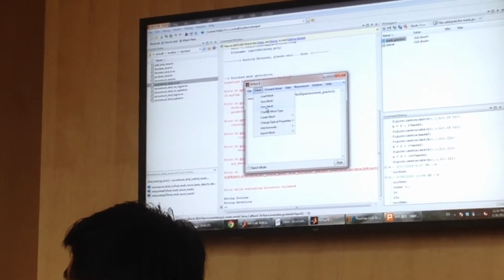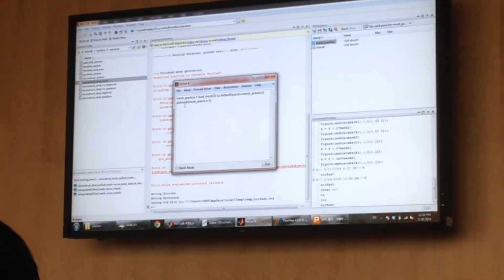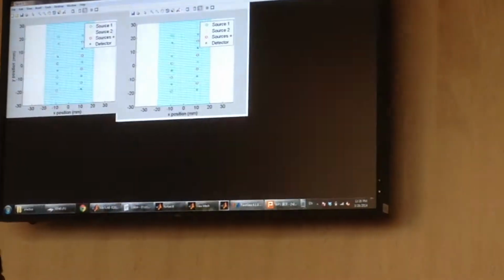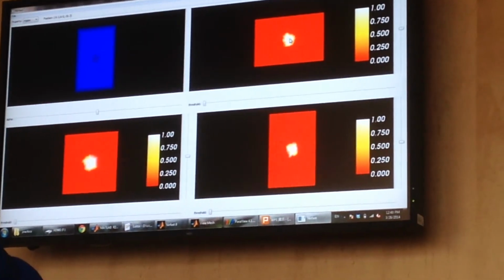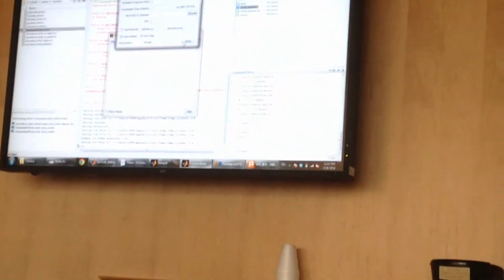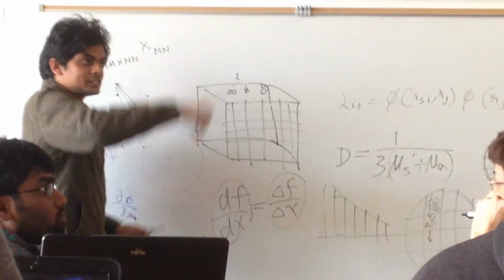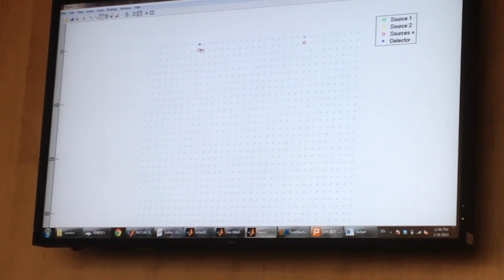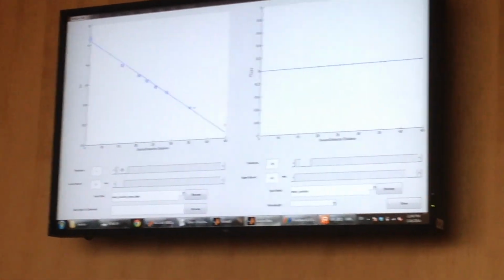Dynot-Matlab 3 26 2014 246